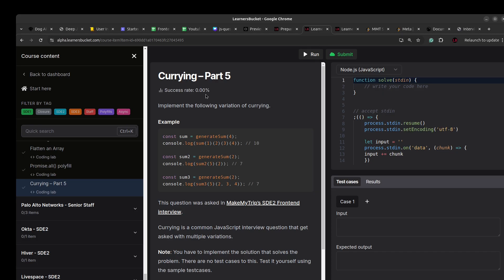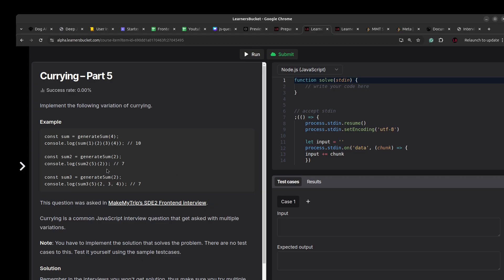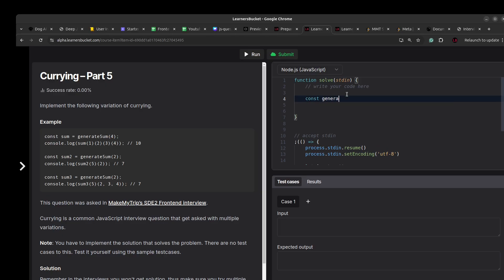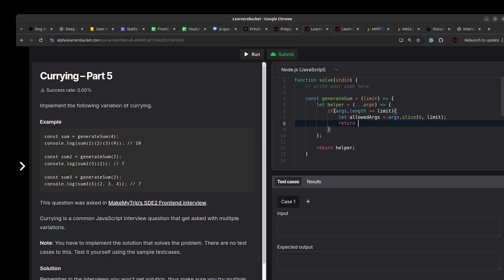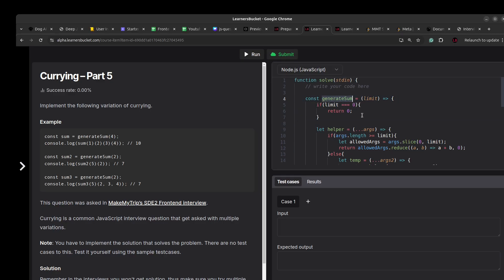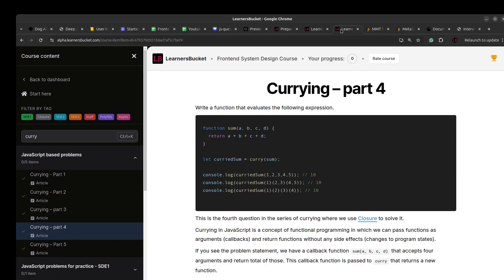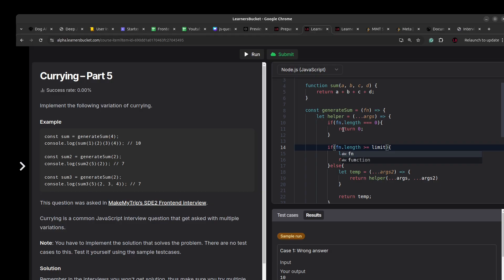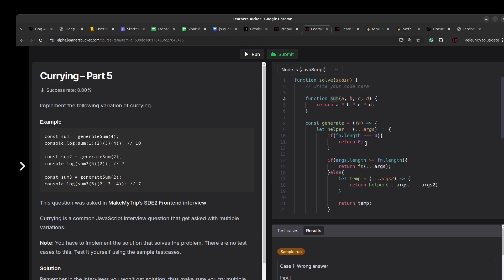Currying - Part5 MakeMyTrip's JavaScript Interview Question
In this video, we are going to solve a tricky JavaScript coding question based on the currying concept that you can expect for the senior frontend interviews.

This is the 5th variation of the currying that I will add in my course alpha.learnersbucket.com

Follow my playlist for such interesting frontend interview questions

Everything you need to learn for a frontend interview in a single place. Enroll once and get lifetime access.
- 150 JavaScript problems.
- 46 machine coding questions.
- 17 frontend system design questions.
- 19 Data structures and 180 solved algorithms in JavaScript.
- Master design patterns, rendering patterns, and web fundamental concepts.
- Atlassian, META, Zepto, Coursera, Thoughtspot, Google, Amazon, Microsoft, Uber, Razorpay, Postman, Navi, Intuit interview question sets with an in-built editor to practice questions.
- 2500+ students enrolled.